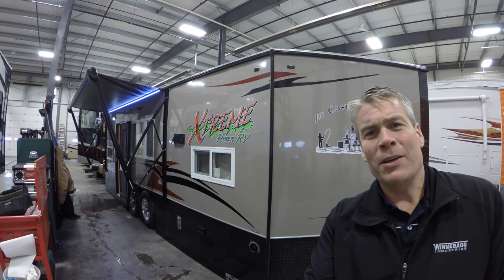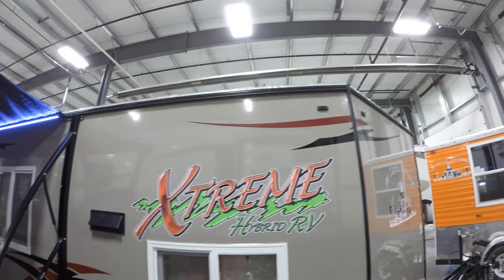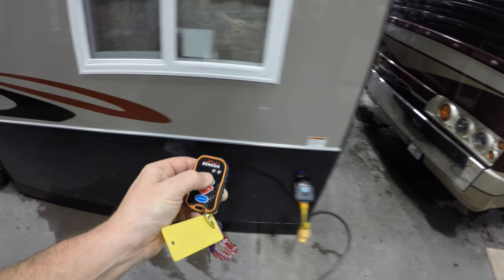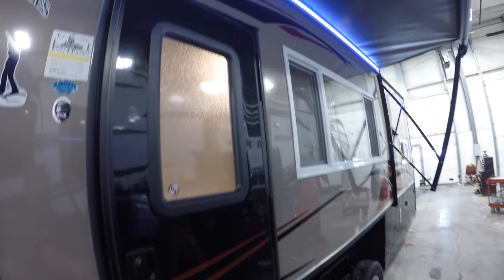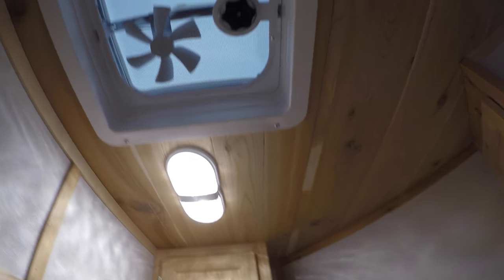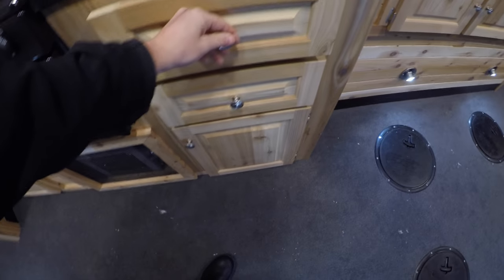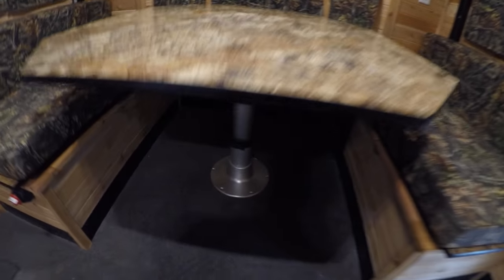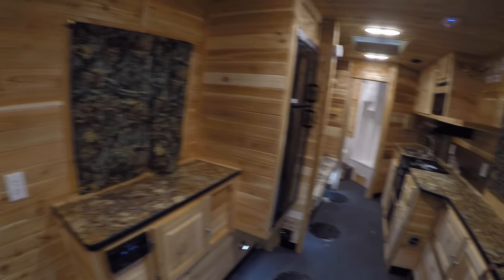Pete and Elana's New 2017 Ice Castle "21' RV Extreme Edition". Thanks, and Enjoy!